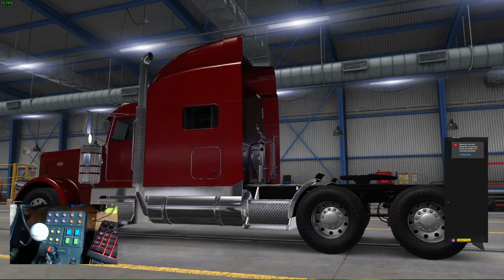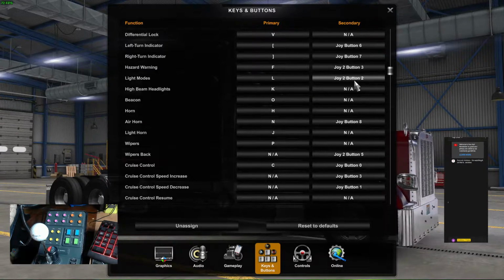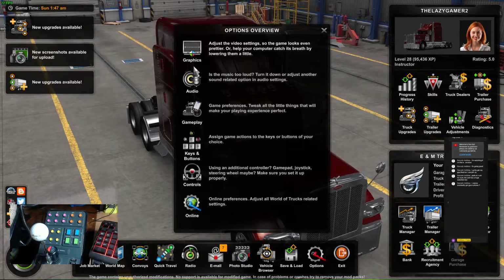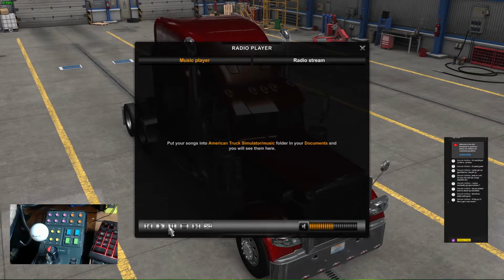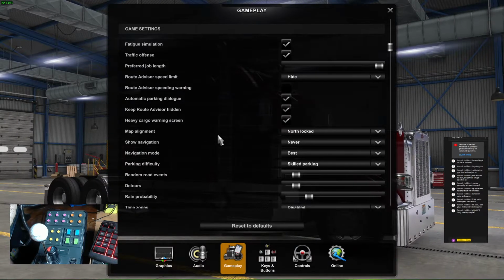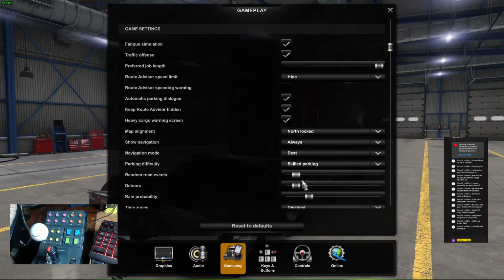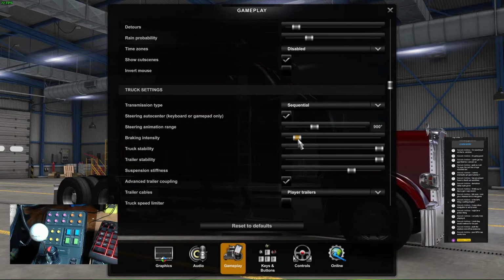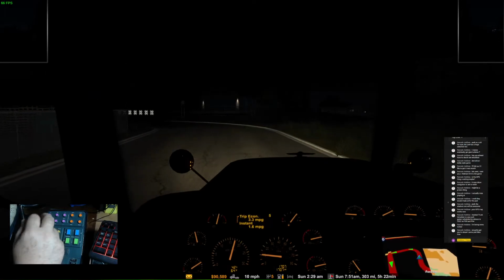American Truck Simulator - Proton Exp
Proton still has a long road.

I appologize for the sound. I forgot to record the games audio.